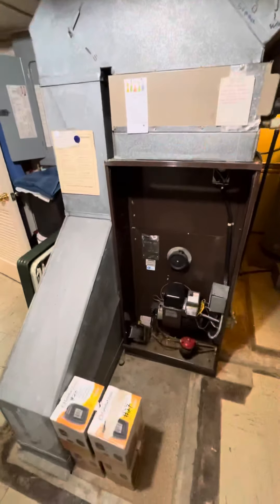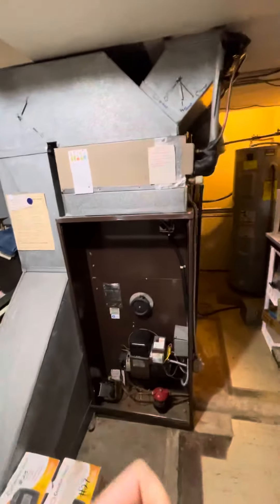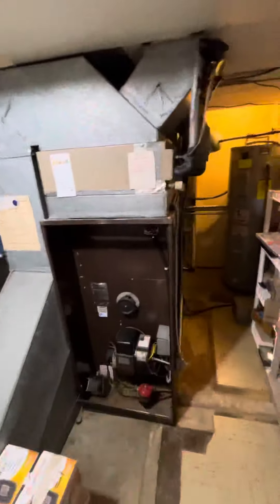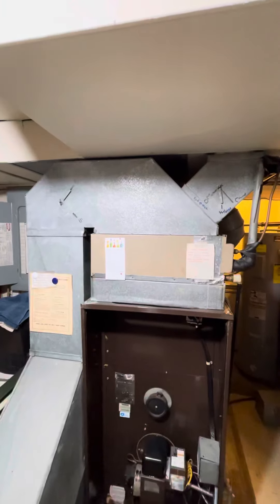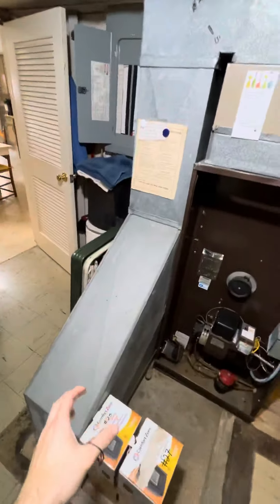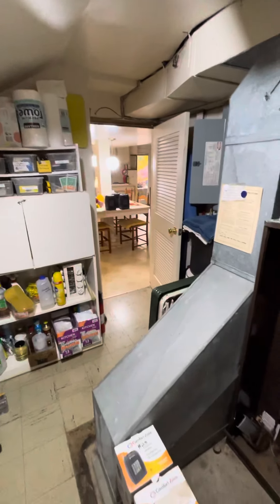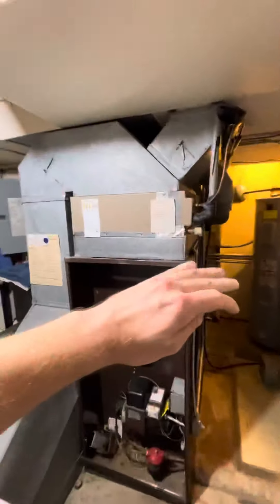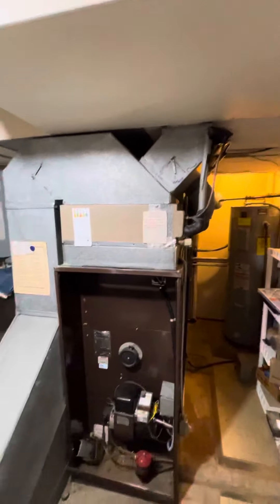Sf Hughes indoor 11-16